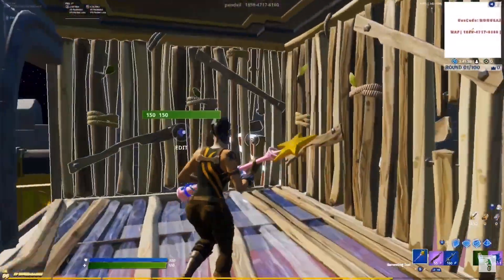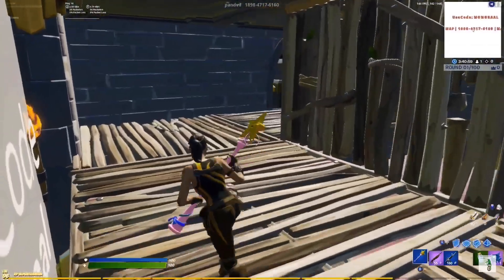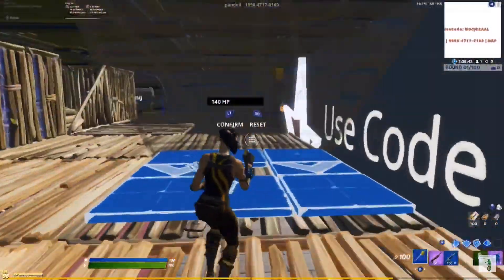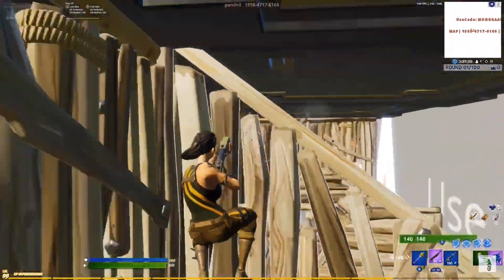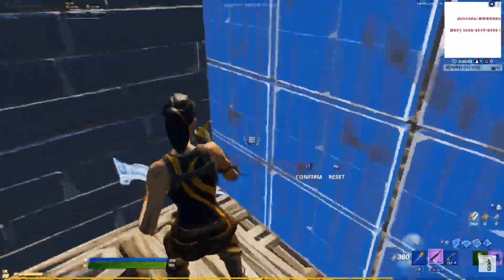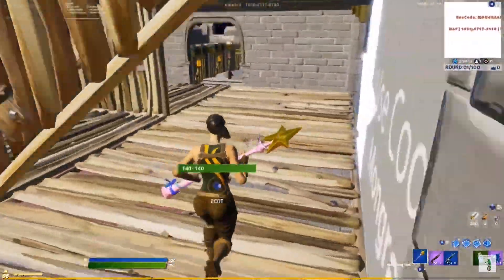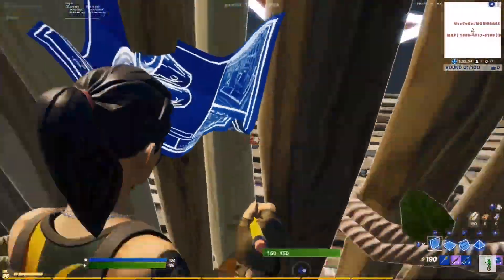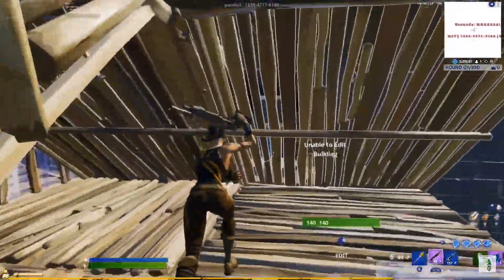Why You SUCK at Boxfighting!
custom matchmaking fortnite live,custom matchmaking fortnite squads,custom matchmaking fortnite duos,custom matchmaking fortnite na west,
custom matchmaking fortnite solo,custom matchmaking live,custom matchmaking scrims,
custom matchmaking fortnite live squads,custom matchmaking arena,custom matchmaking squads,

fortnite ps4 come join,
fortnite comat bro,
Fortnite live eu,
Fortnite live Europe servers,
discord scrims,
Fortnite open lobby,
Fortnite live stream,
Fortnite 1v1s,